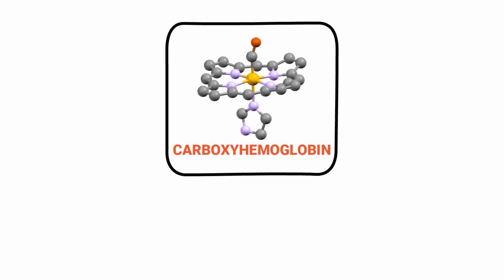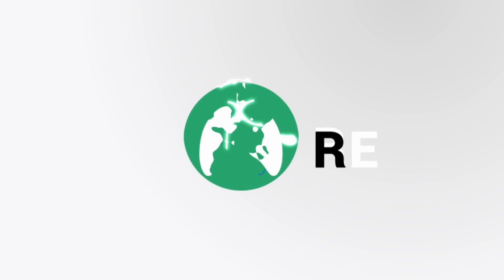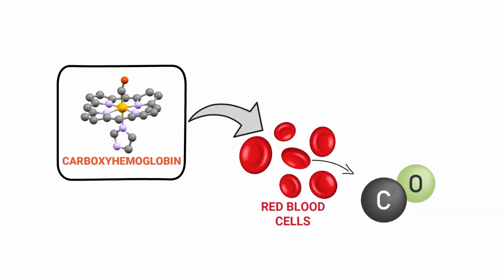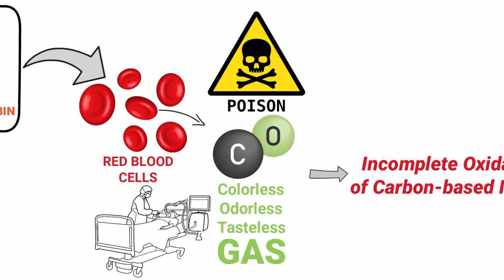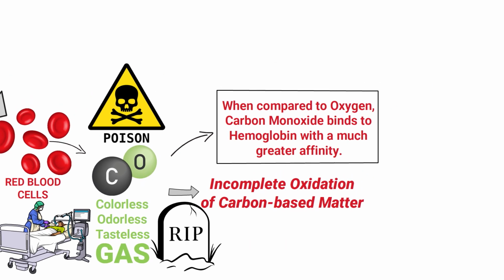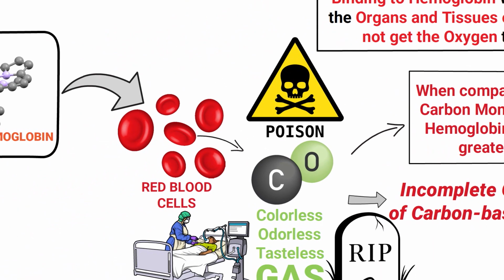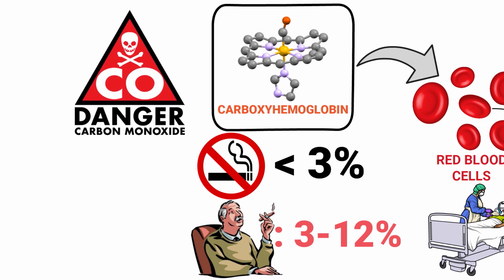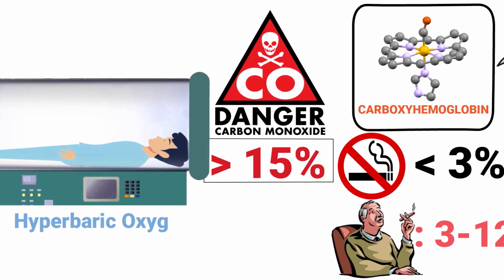Carboxyhemoglobin (Medical Definition) | Quick Explainer Video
What is Carboxyhemoglobin? This video covers the medical definition and provides a brief overview of this topic.

➡️ Carboxyhemoglobin Definition
Carboxyhemoglobin is formed inside of red blood cells whenever carbon monoxide is present due to inhalation. Carbon monoxide is a colorless, odorless, and tasteless gas that results from incomplete oxidation of carbon-based matter. It's a poisonous gas that can cause sudden illness or death if too much enters the body. When compared to oxygen, carbon monoxide binds to hemoglobin with a much greater affinity. This is problematic in humans because it can essentially block oxygen molecules from binding to hemoglobin which means that the organs and tissues of the body would not get the oxygen that it needs.

➡️ Carboxyhemoglobin Normal Range
A normal carboxyhemoglobin level for nonsmokers is less than 3%. Smokers may have carboxyhemoglobin levels anywhere from 3-12%. A person with carbon monoxide poisoning will have a carboxyhemoglobin level that is greater than 15%. This would be considered a life-threatening condition and the patient would require treatment in a hyperbaric oxygen chamber.

⏰TIMESTAMPS
0:00 - Intro
0:20 - Carboxyhemoglobin Definition
1:03 - Carboxyhemoglobin Normal Range